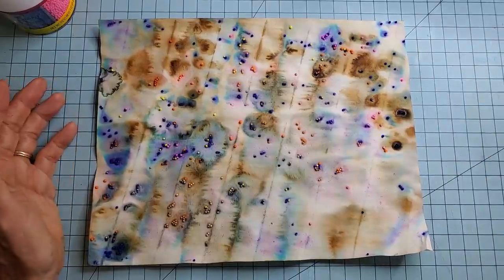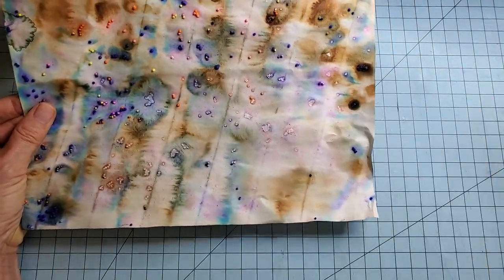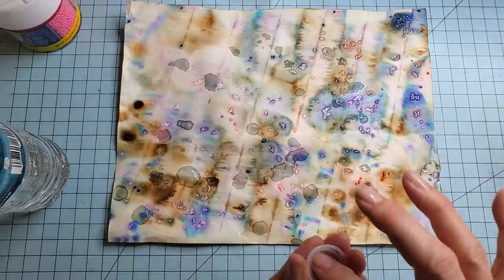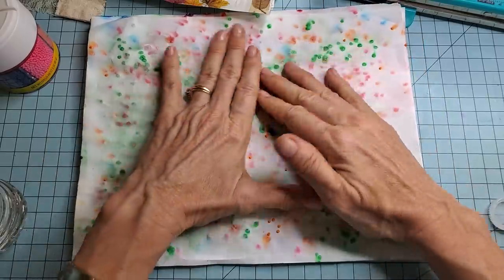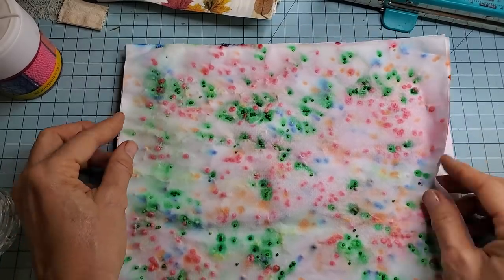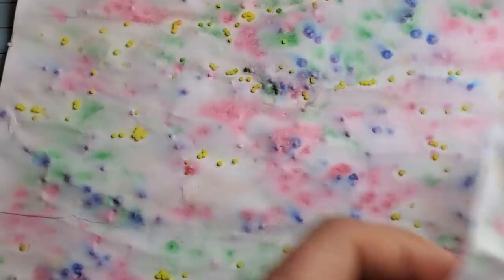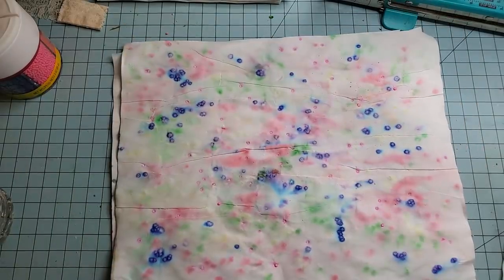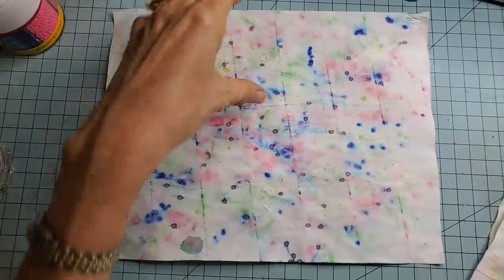COLOR PAPER WITH WHAT??!! Part 2 Beautiful Background Paper! Junk Journal Supplies! Paper Outpost!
COLOR PAPER WITH WHAT??!! Part 2 Beautiful Background  Paper! Junk Journal Supplies! Paper Outpost! Paper Outpost! Junk journal supplies are hiding in plain sight in your home! Or maybe in your cupboards! I use nonpareils (sprinkles) to color paper! These make really cool signature pages, cover pages or inside cover lining pages! You can punch them tear them or do what ever you like with them just as you would designer scrapbook paper..but they are your own true design! :) Thanks kindly to a wonderful fellow paper lover ( Connie) who offered this idea!

Sprinkles (Nonpareils)
Instant Coffee Crystals
Amazon Copy Paper White 20 lb

Available in my Etsy Shop Right now!:  Ephemera Collections ("FUNDLES") - I have a few more available so come on over to my Etsy shop and see if you can catch one! :) If you like old papers, antique/vintage and fun papers to play with in your junk journals, this is a great place to get started! Each kit has about 100 pieces in it and will contain old ledger pages, hand dyed papers, old post cards, old tea cards, handwritten paper, awesome book pages and so much more! Limited supply! :)